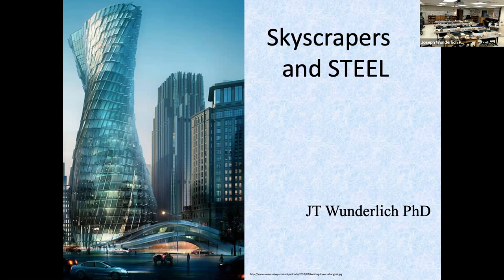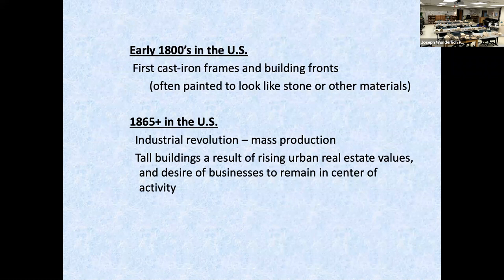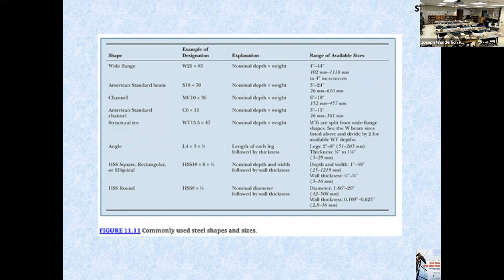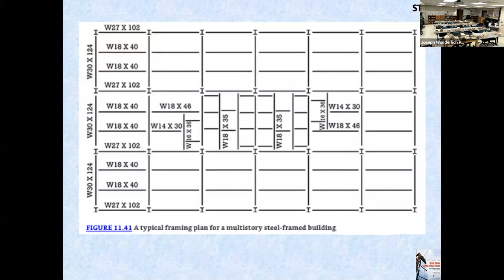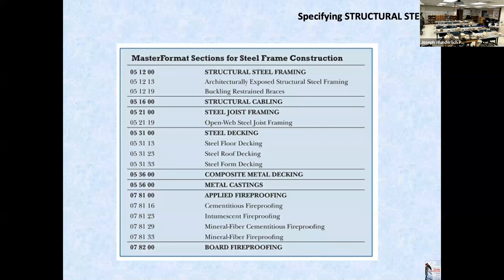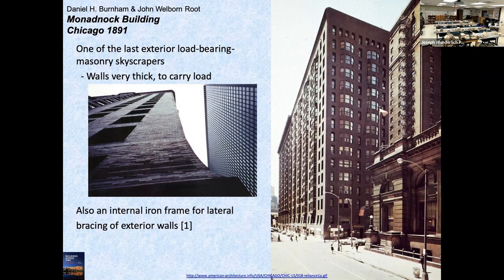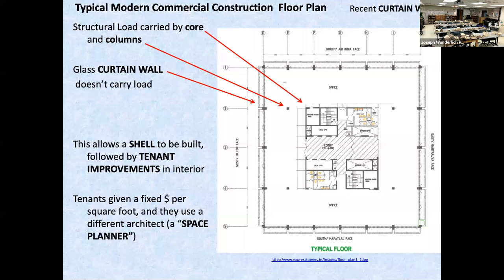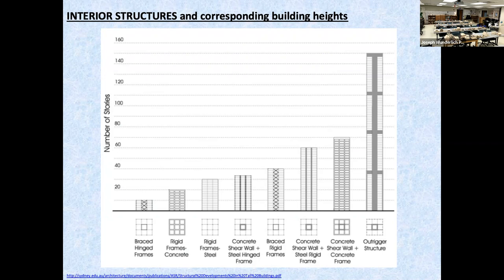2020 LECTURE: Materials&Methods STEEL & Skyscrapers (+ links 2022 World Arch)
This is an 2020 undergraduate lecture in a Architectural Materials & Methods course.

MODIFIED 2022 VERSION for ART280 WORLD ARCHITECTURE GUEST LECTURE:
PDF: